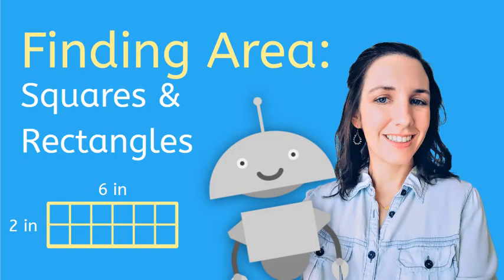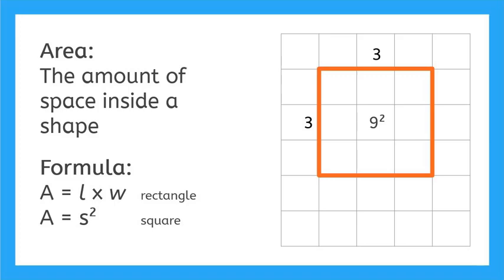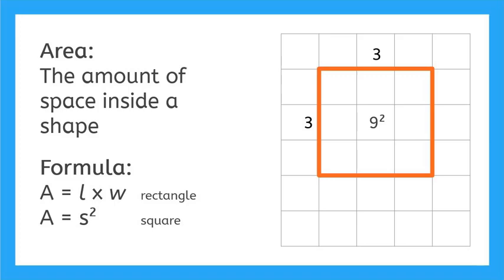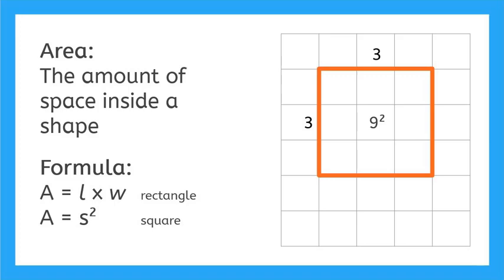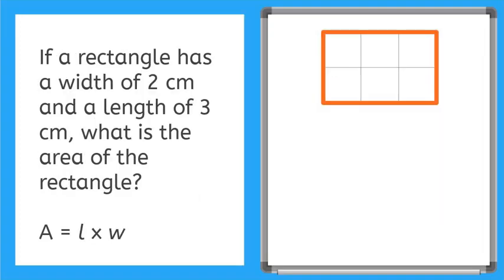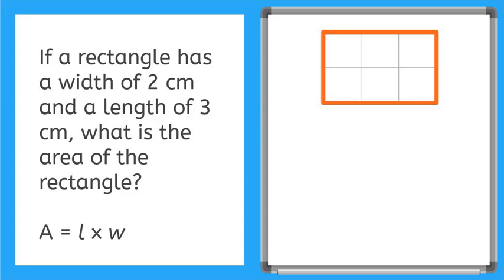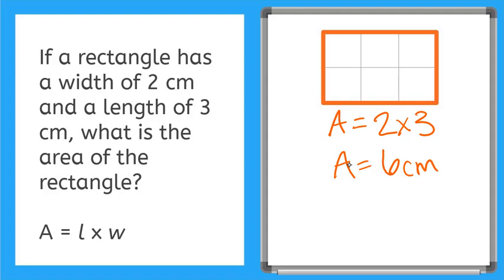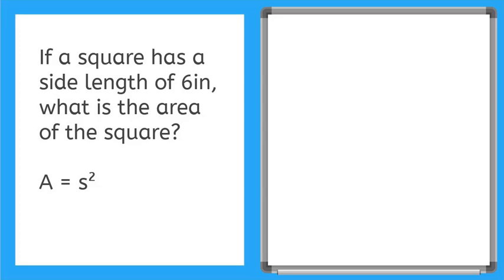How to Find Area of Squares & Rectangles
In this video, you will practice finding area.